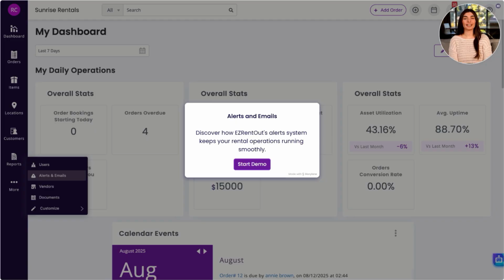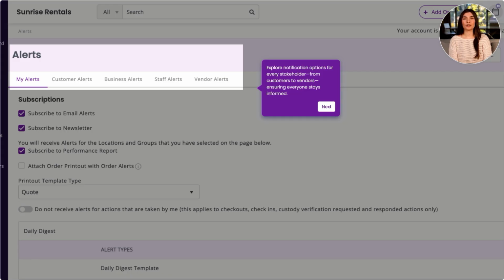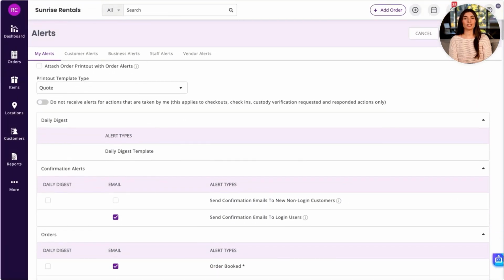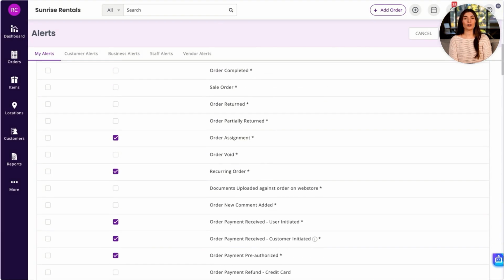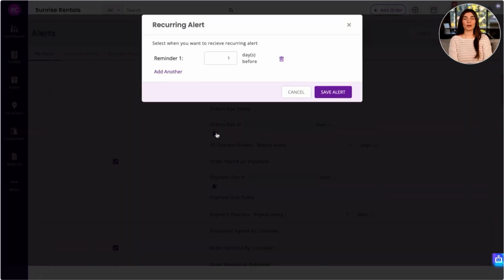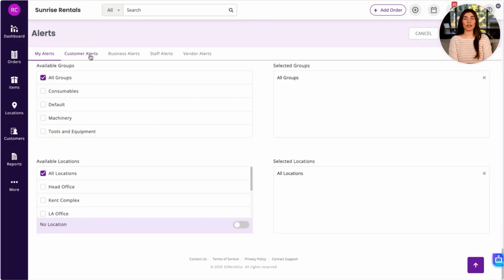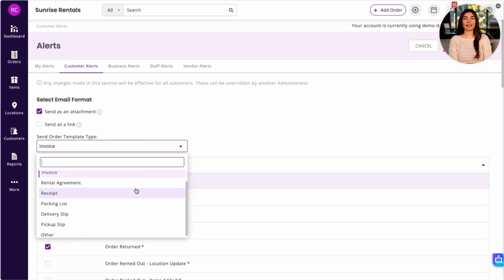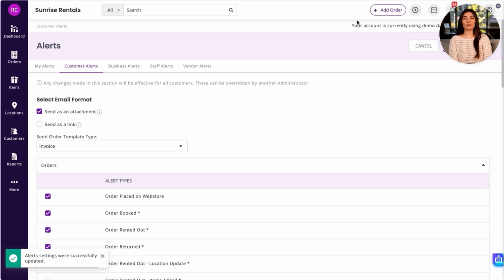How to Use Alerts and Emails Module in EZRentOut | Step-by-Step Rental Software Tutorial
Discover how EZRentOut’s alerts systems keeps your rental operations running smoothly.